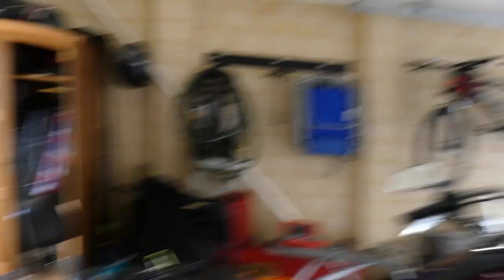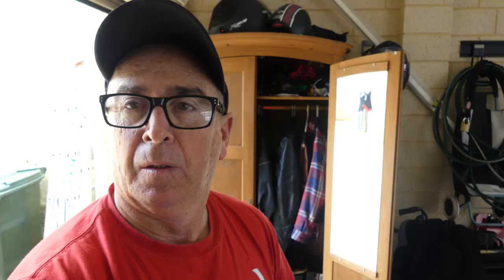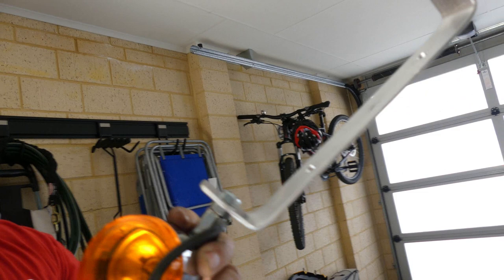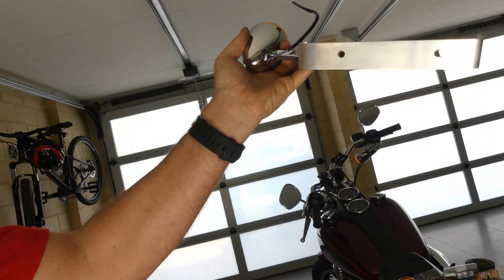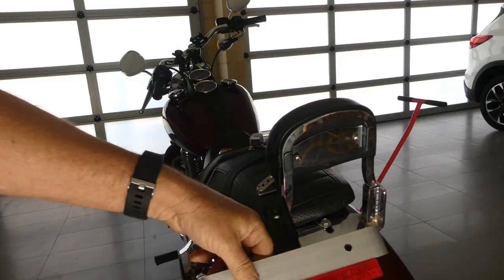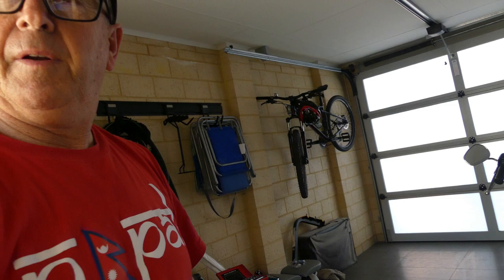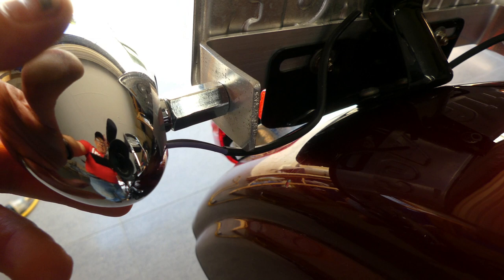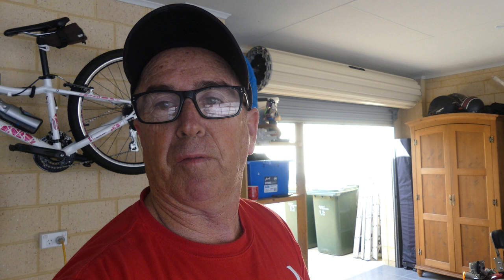Relocation of Harley Dyna rear indicators/turn signal lights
DIY video of the relocation of the rear indicators lights on Harley Dyna low rider 2017. Cheap homemade a bracket.